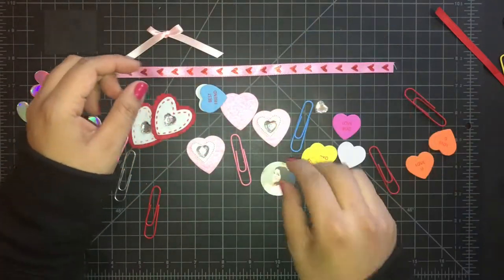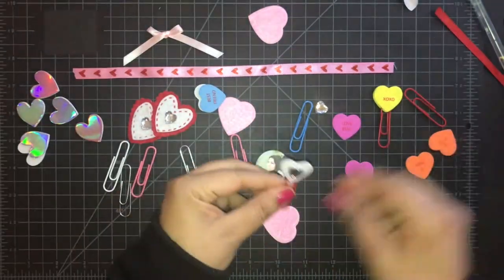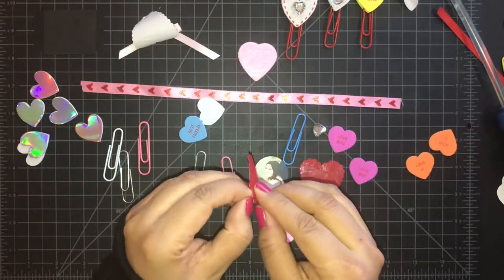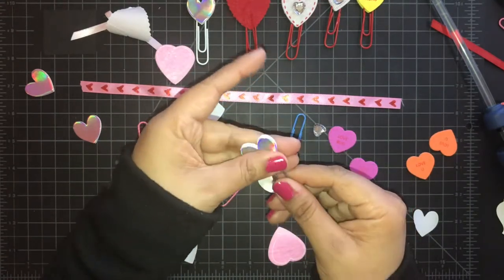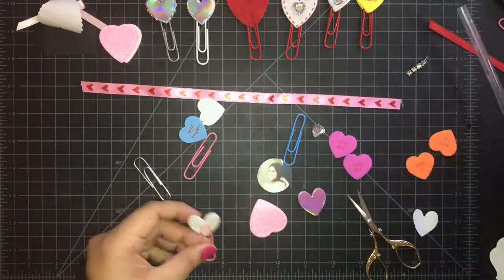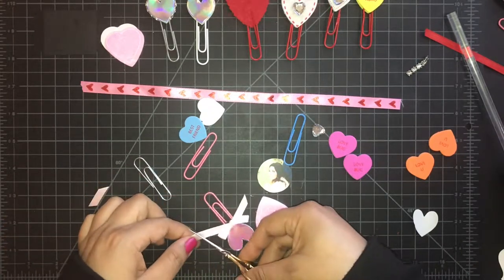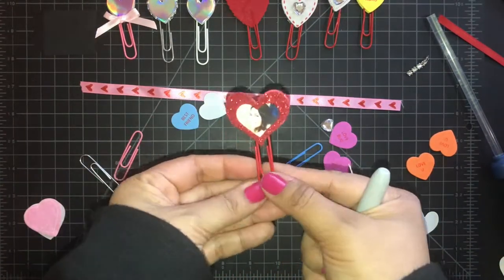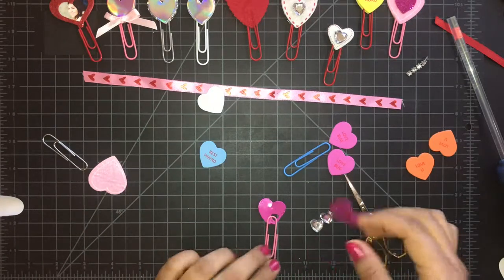Easy DIY Heart Paper Clips | Photo Paper Clip Included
Happy Valentine's Day, In todays video I show you how to make the simplest heart paper clips. My absolute favorite paper clip is the heart with a picture in it. I just adore it! Have a very special day!